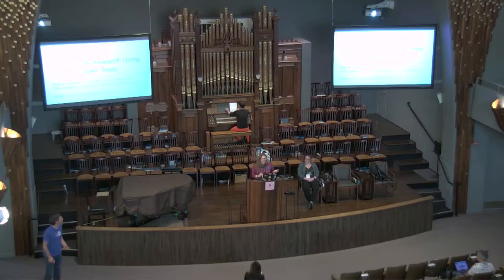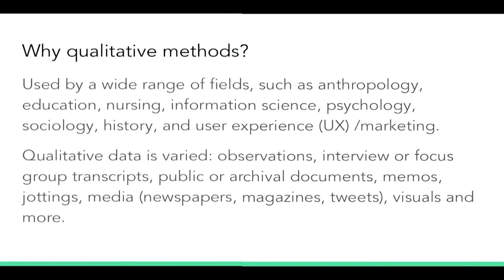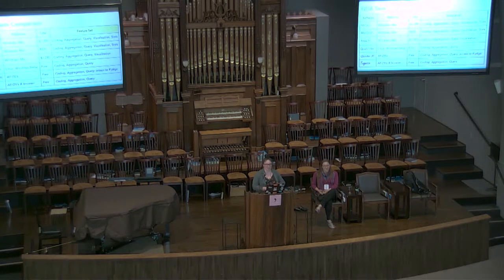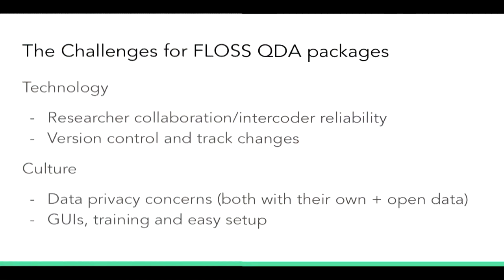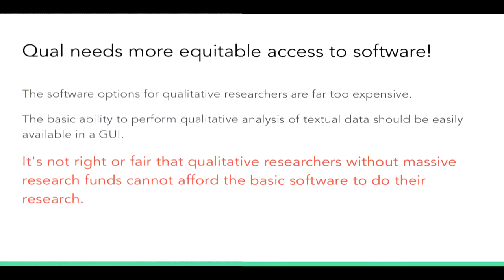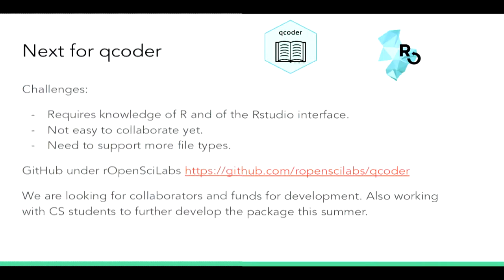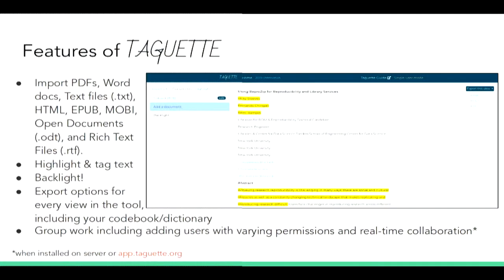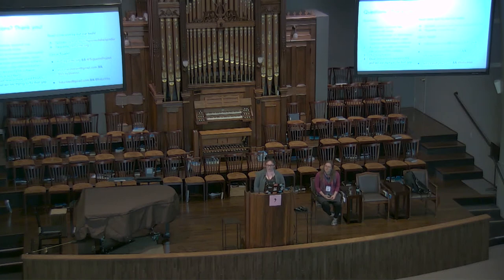Qualitative Research Using Open Source Tools - Beth Duckles & Vicky Steeves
Qualitative research has long suffered from a lack of free tools for analysis, leaving no options for researchers without significant funds for software licenses. This presents significant challenges for equity. This panel discussion will explore the first two free/libre open source qualitative analysis tools out there: qcoder (R package) and Taguette (desktop application). Drawing from the diverse backgrounds of the presenters (social science, library & information science, software engineering), we will discuss what openness and extensibility means for qualitative research, and how the two tools we've built facilitate equitable, open sharing.